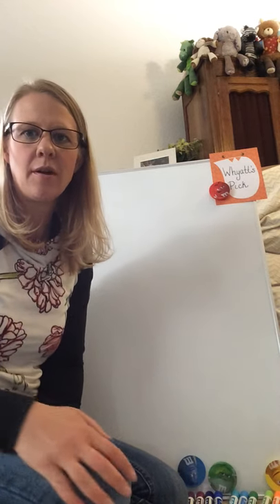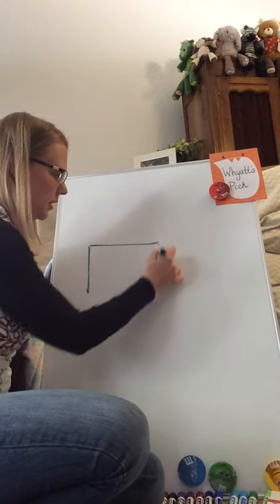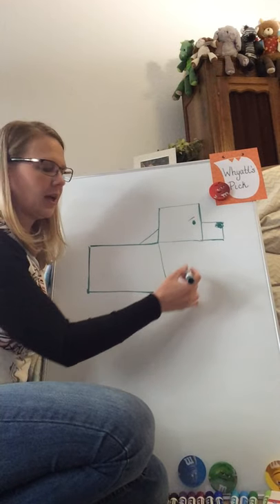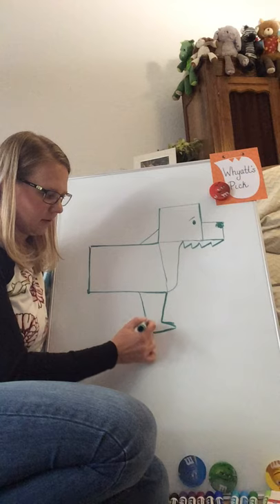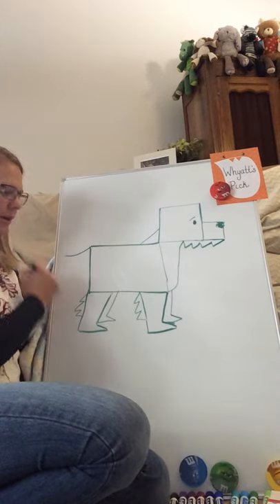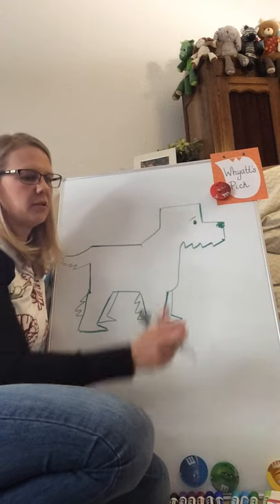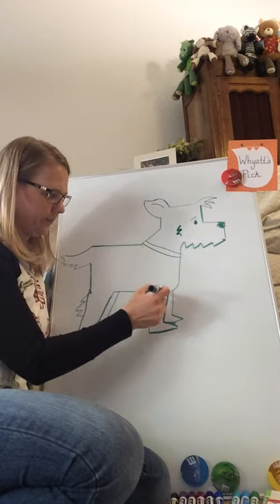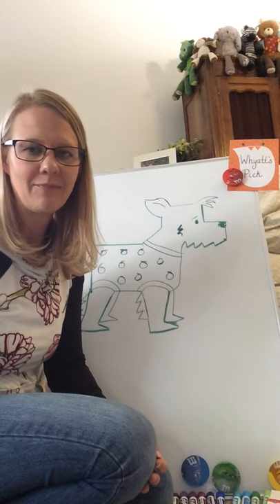How to draw a Scottie Dog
Step-by-step drawing of how to draw a Scottie Dog using squares and rectangles